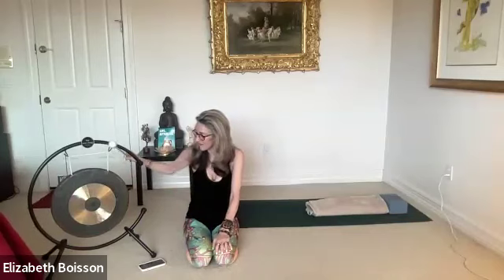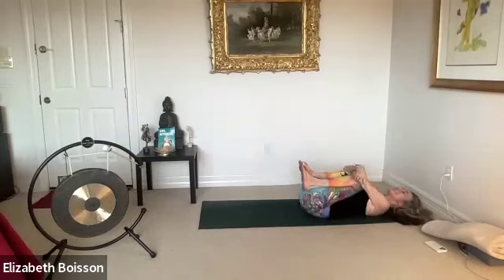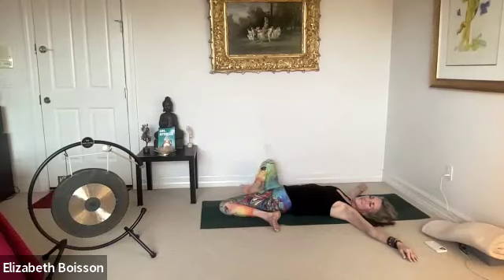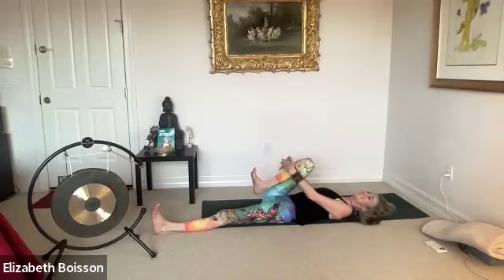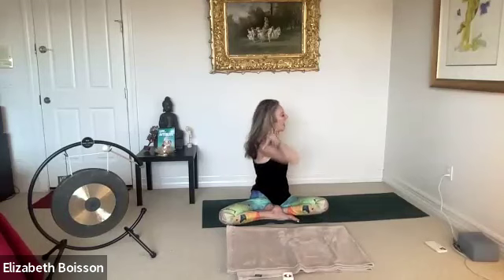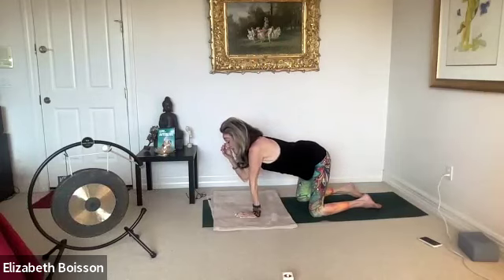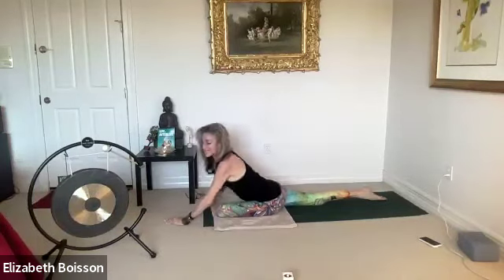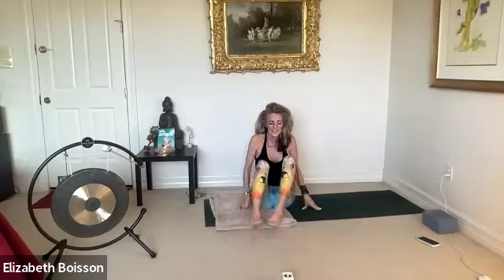Yin Yoga on March 14th!